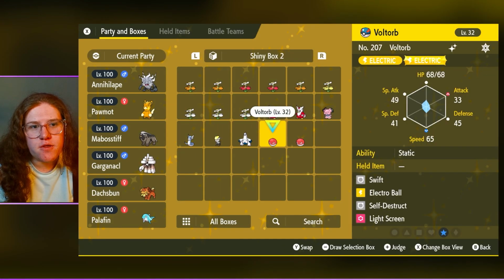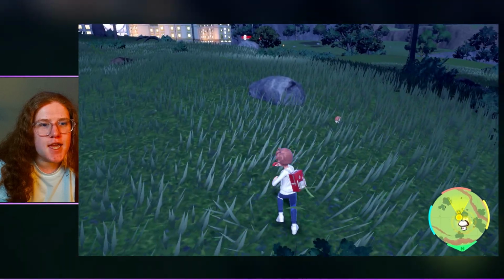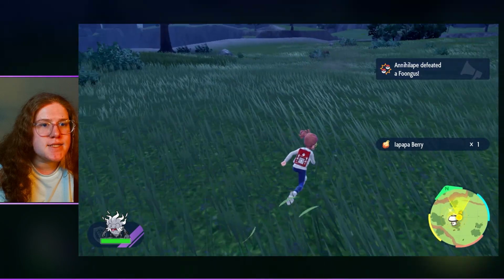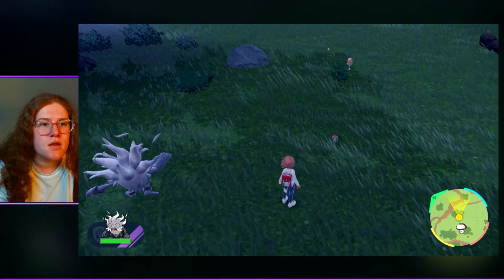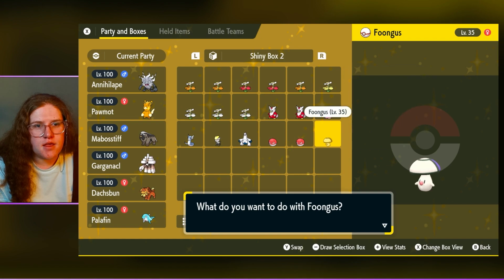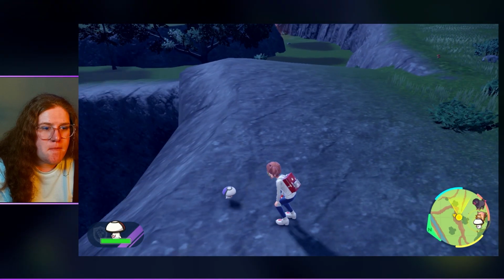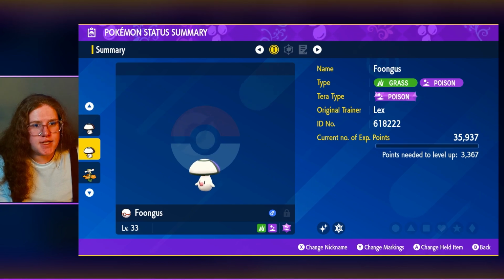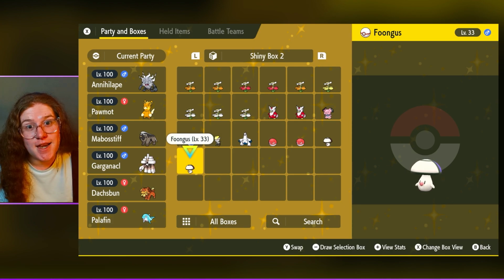Two Shiny Foongus APPEAR from a Mass Outbreak in Pokémon Violet!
This video is a an exclusive upload from Pokémon Scarlet and Violet. If you are interested in watching me live when I do stream you can visit the